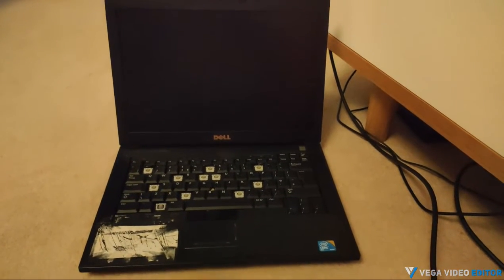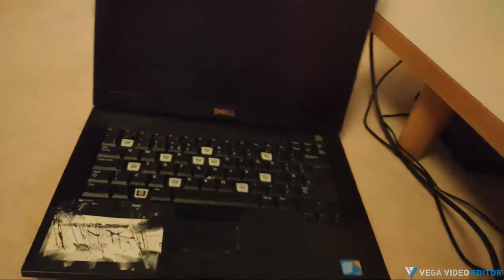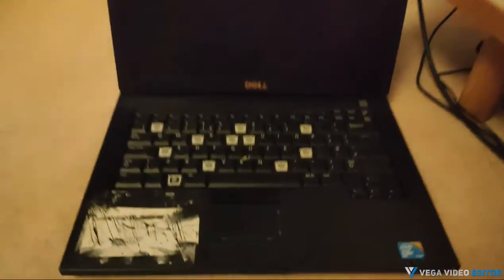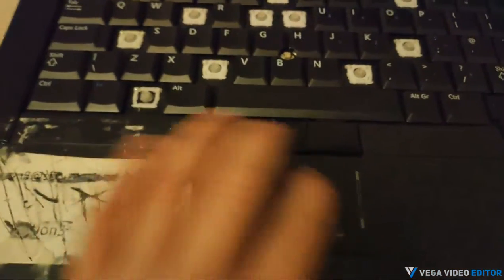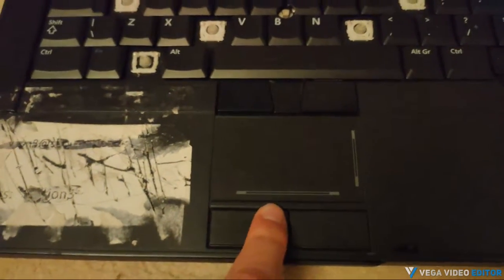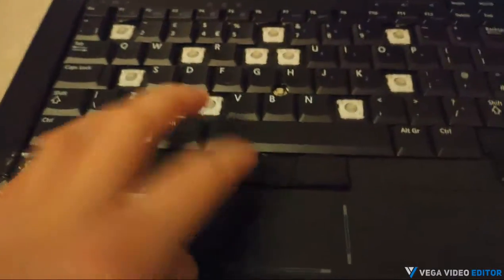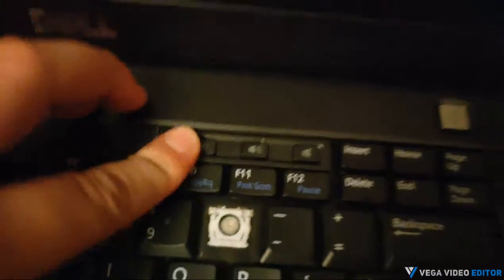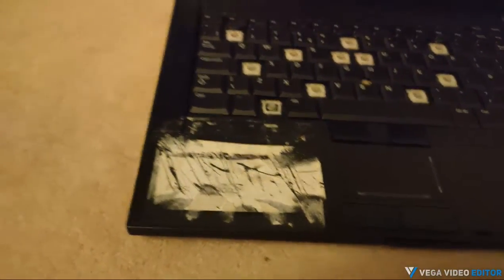old amazing tech